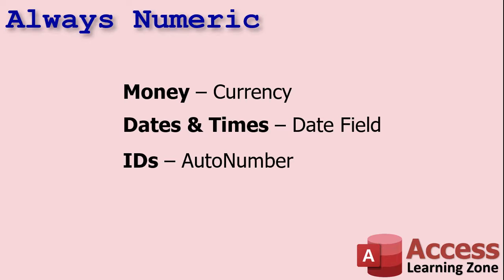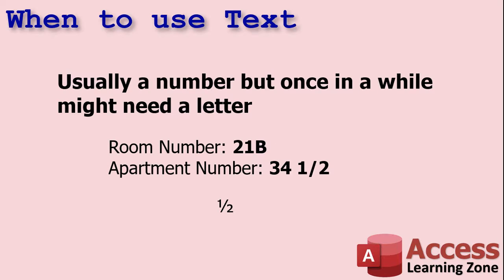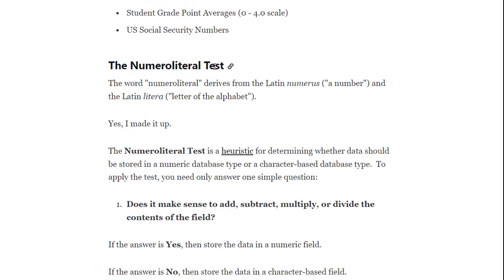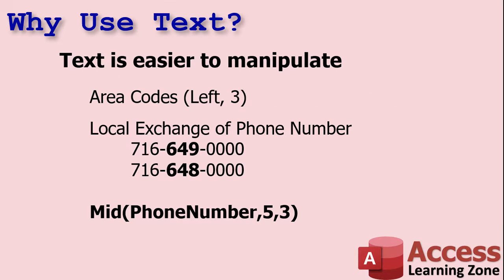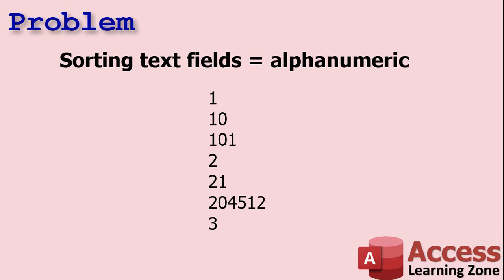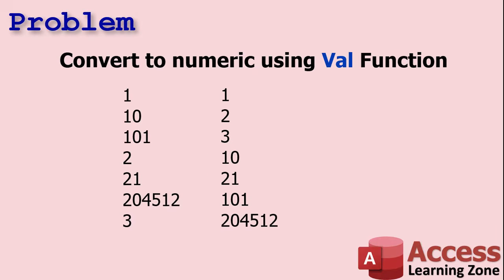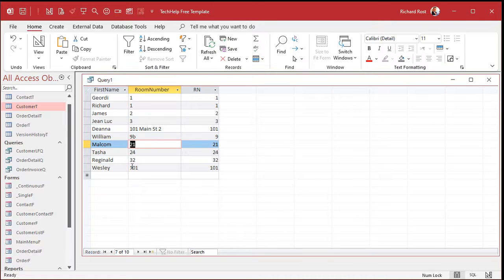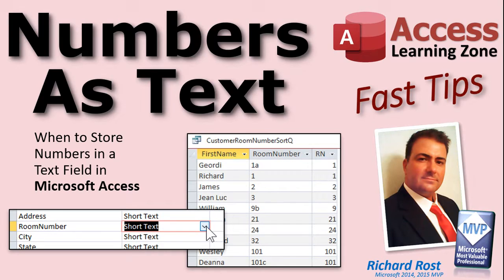Numbers as Text: When to Store Numbers in a Text Field in Microsoft Access. Val Function.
In this Microsoft Access tutorial, I'm going to explain when you should and should not store numeric data in a text field. Then I'm going to show you how to take numbers stored in text fields and properly sort them with the Val function.